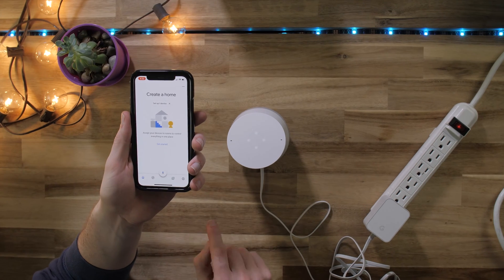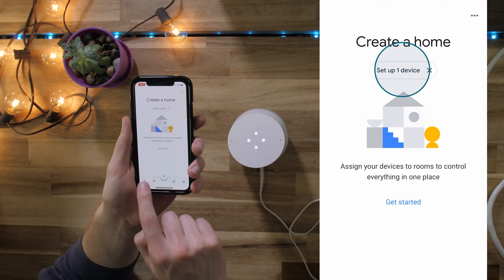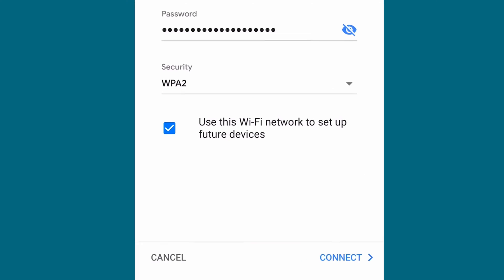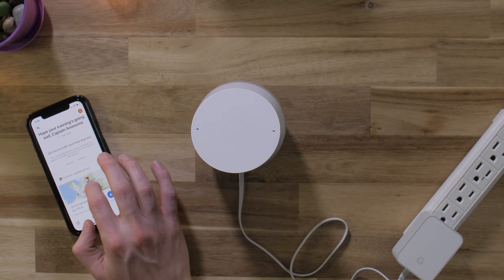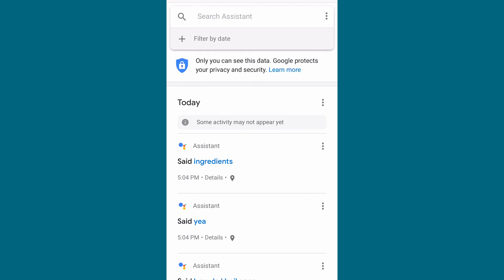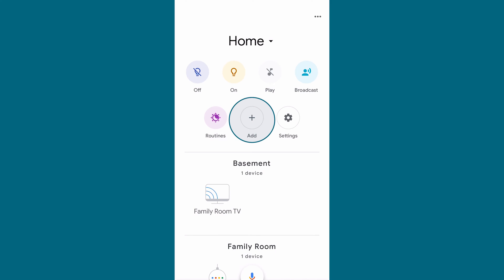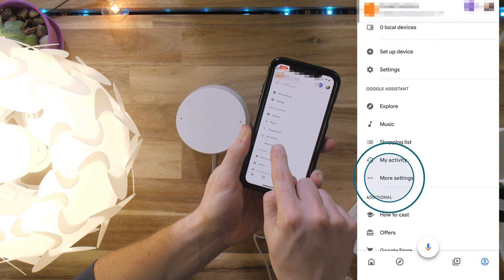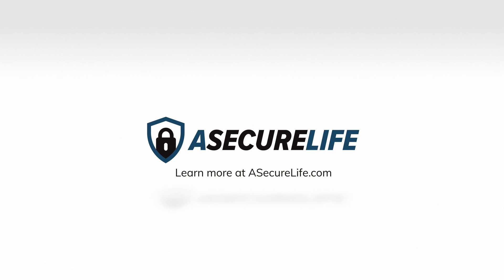How to Set Up the Google Home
We'll show you how to set up Google Home, plus walk you through how to connect it to other smart home devices in your home.

We love the simplicity and ease of setting up the Google Home, plus it's the "smartest" of the smart hubs we tested. Here are the steps to setup:

Step 1: Plug it in
Step 2: Install the “Google Home” app onto your phone or tablet. If you have an Apple device, download the “Google Assistant” app to set up more features
Step 3: Use your Google account login info (or create a new user ID) to log in
Step 4: Go to the home screen. Tap "Add", "Set up device", "Set up new devices", "Next". The Google Home will scan for nearby devices that are plugged in
Step 5: Select the room you want to use your speaker in
Step 6: Select your Wi-Fi network, type in the password, and hit Connect.
DONE!

You can ask the Google Home to play music, ask about the weather, traffic, create and read calendar events, read the news, and create reminders and lists.

Google keeps track of your activity in the Google Home app too, so you can go back and revisit the things you’ve asked.

See how we rank the Google home amongst the other top home hubs on the market